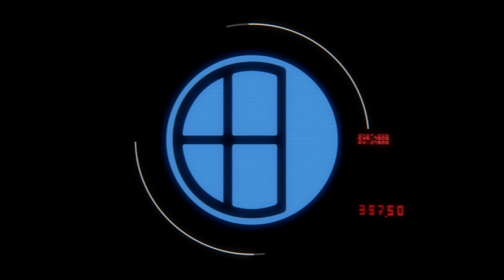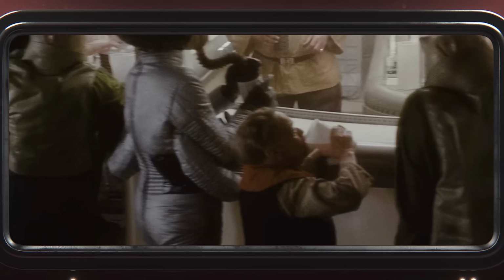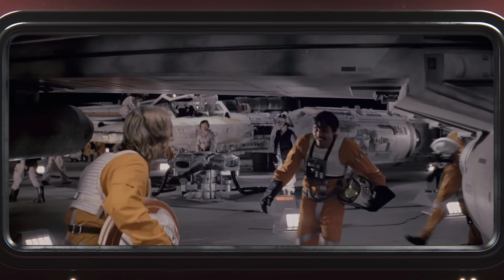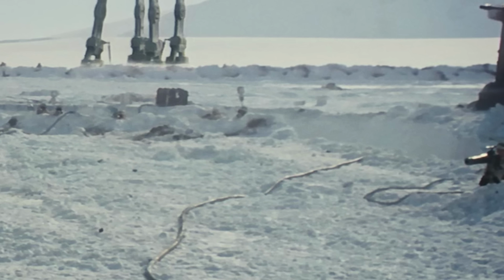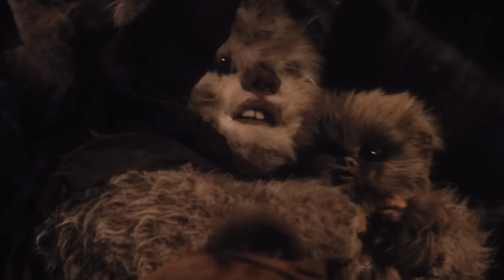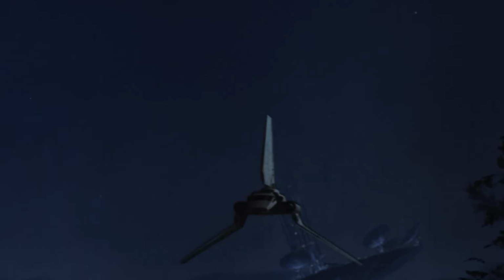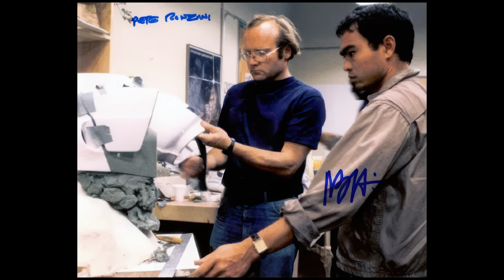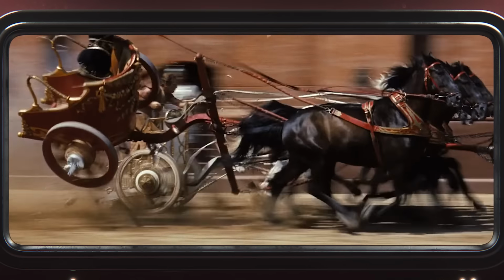Absurdly Obscure Star Wars Details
Prepare yourself for some of the most obscure Star Wars trivia that I could find!